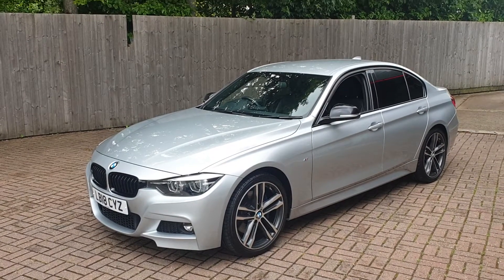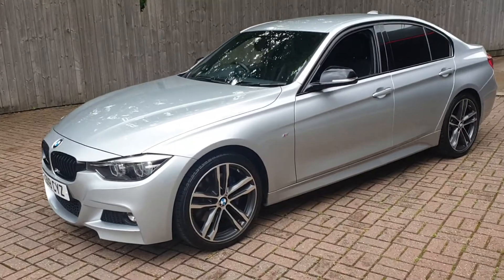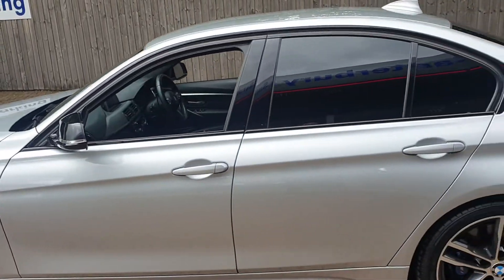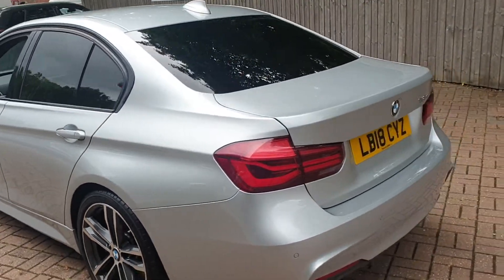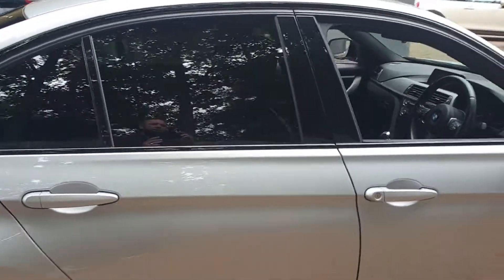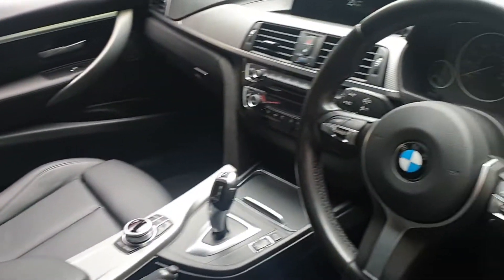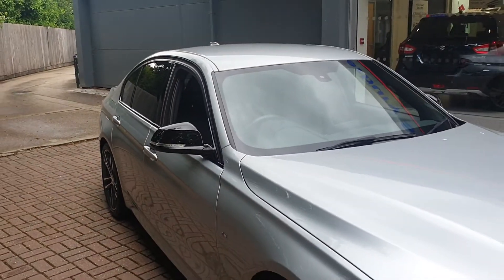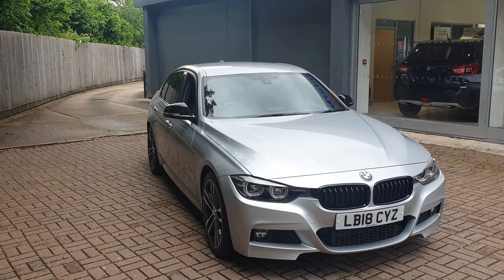25 June 2021